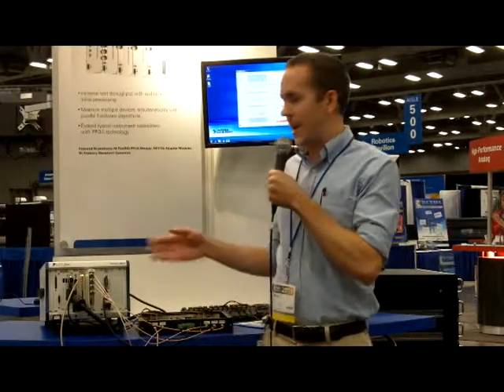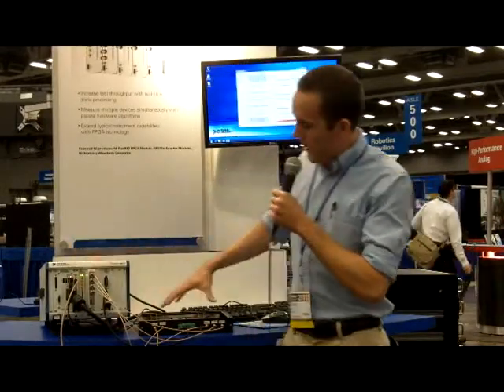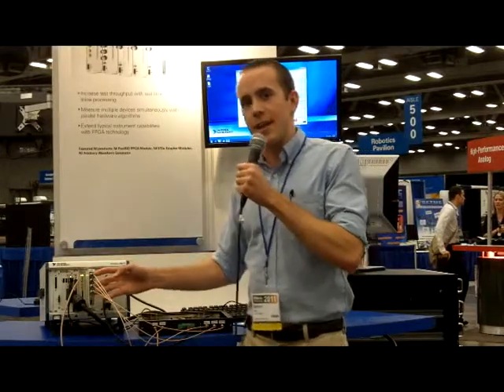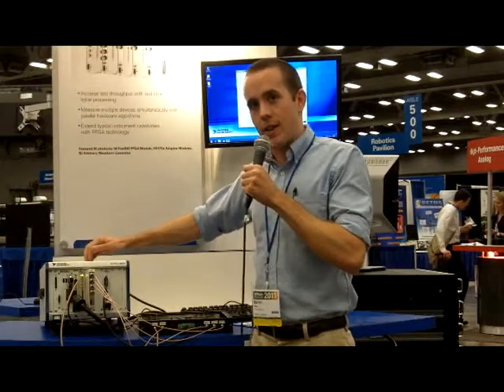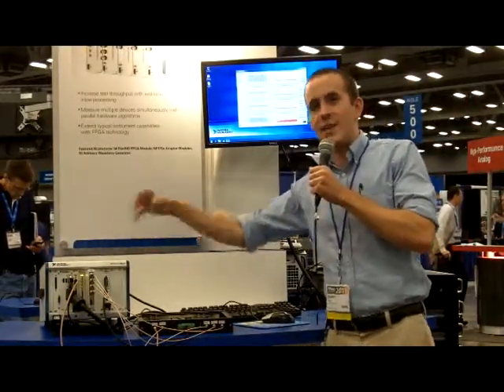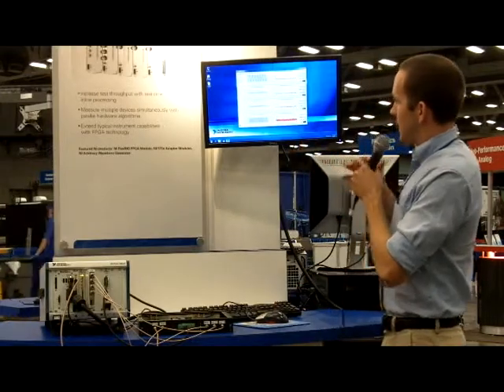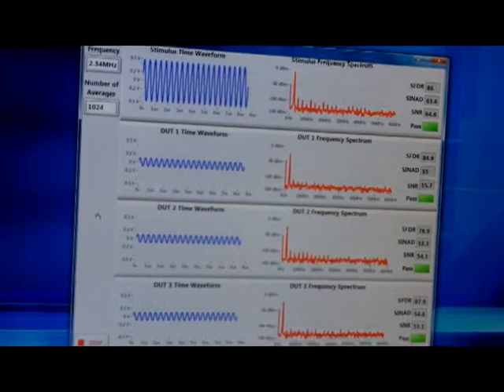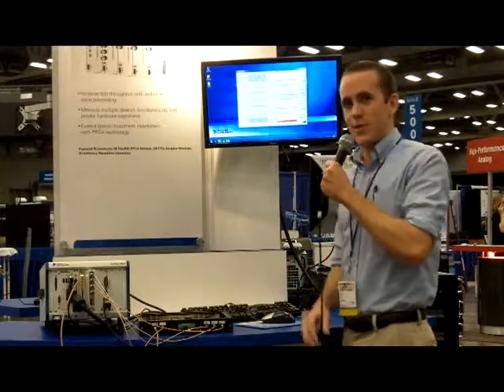Reconfigurable FPGAs for Customized Instrumentation and Inline Measurements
to learn more about NI FlexRIO.

See how NI FlexRIO can increase test throughput with real-time, inline processing and measure multiple devices simultaneously with parallel hardware algorithms.